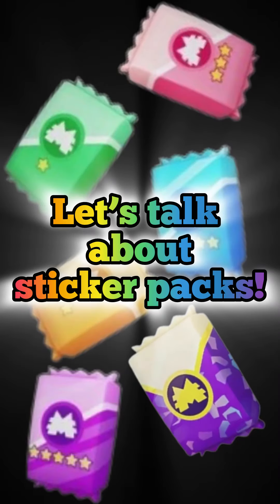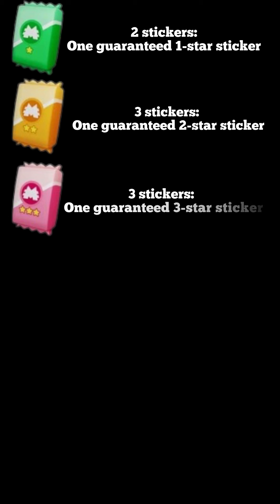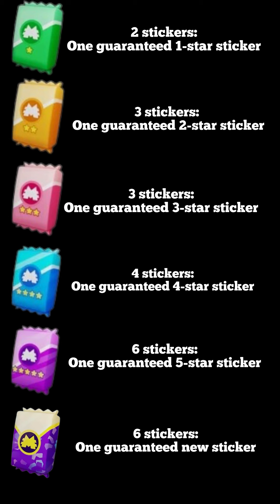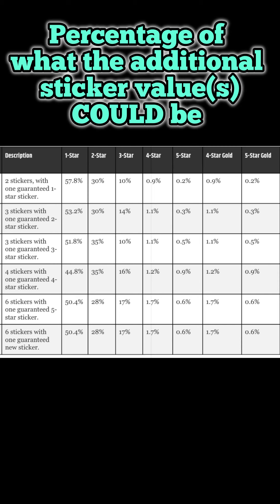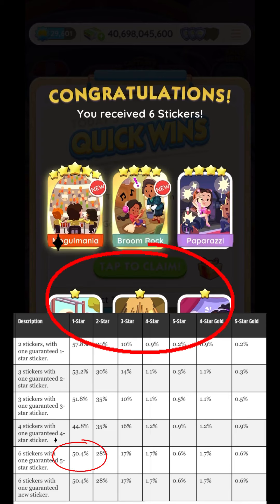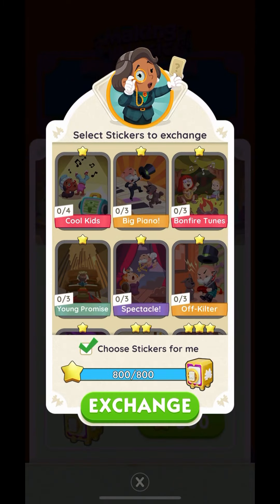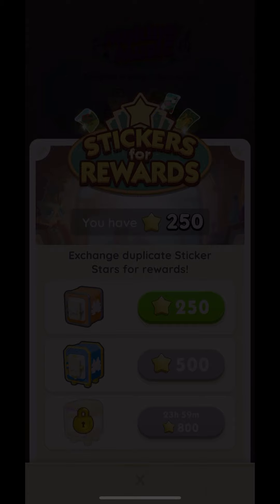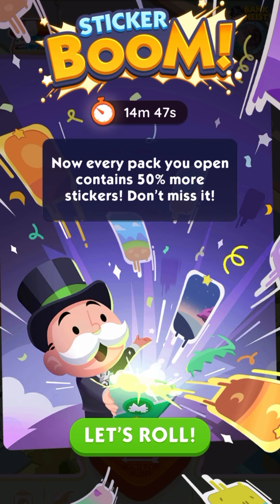Monopoly GO sticker packs! What’s in them and how to get the most out of it.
Let’s talk about sticker packs in Monopoly GO!

Here’s a video breaking down what’s included in the packs, chances of getting the different value cards in them, sticker booms, and touching briefly on opening vaults.